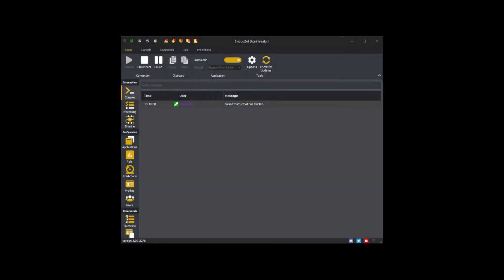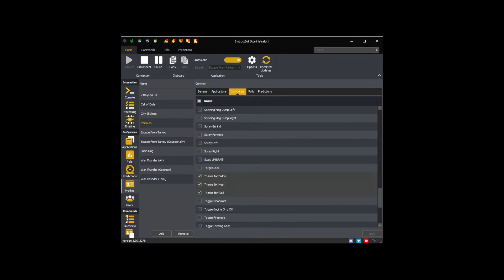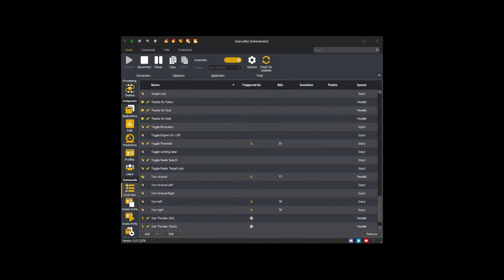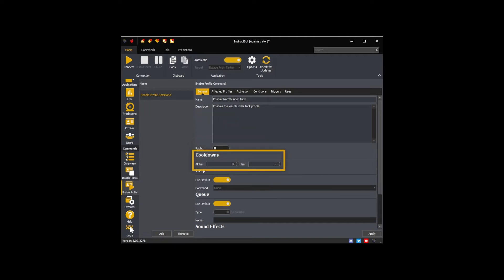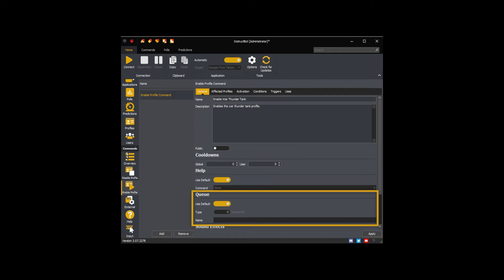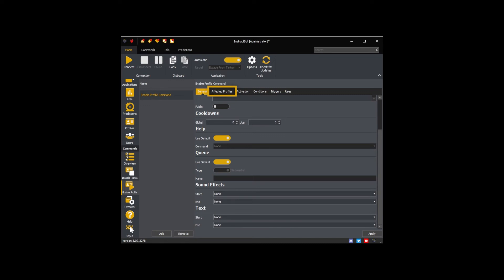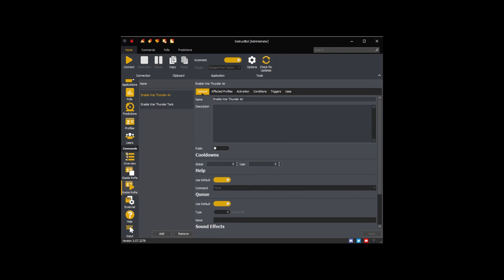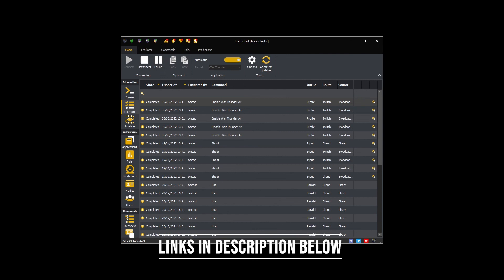Creating an Enable or Disable Profile Command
In this video, I discuss what enable and disable profile commands are and how to create them.

Contents
0:00 Intro.
0:18 What is a profile
1:07 Example of an Enable and Disable Profile Commands
1:46 Creating a new Enable Profile Command
4:48 Outro.

Created by: hue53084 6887 on Discord
InstructBot: Version 3.7